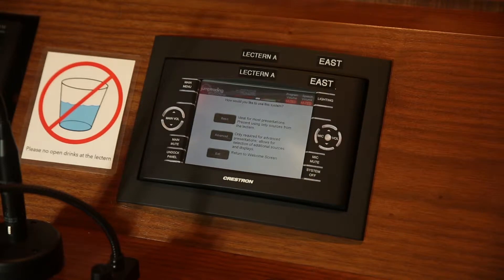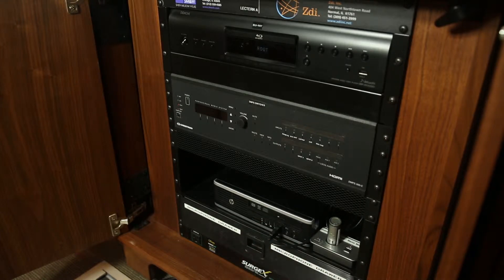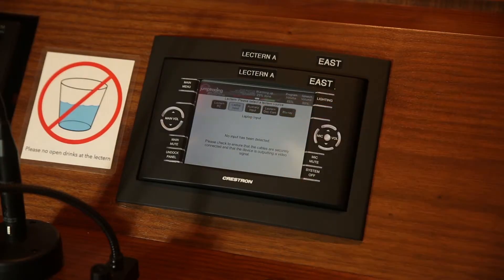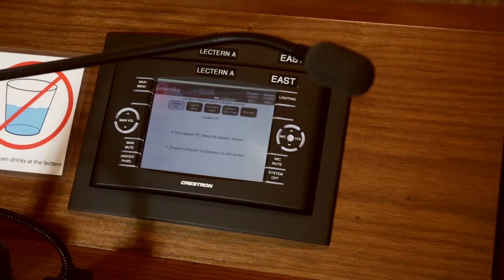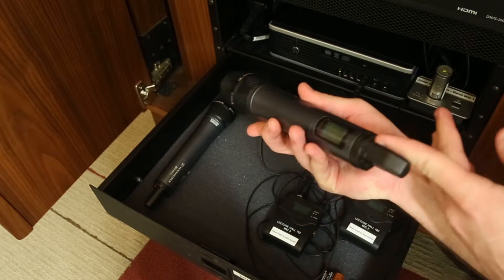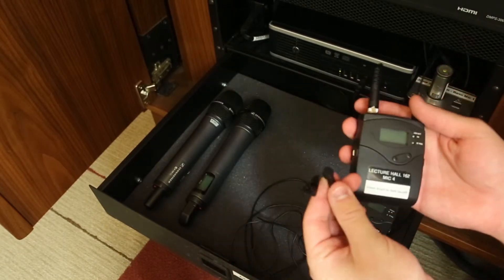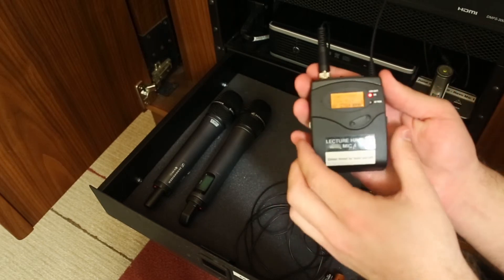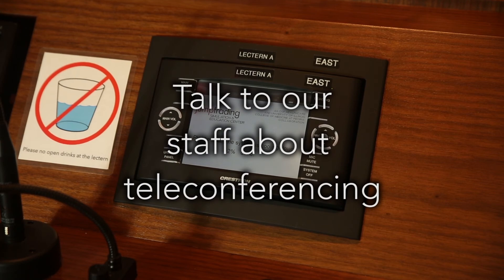AV Equipment - Lecture Hall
A quick, basic overview of the audio/video equipment in the Lecture Hall at Jump.